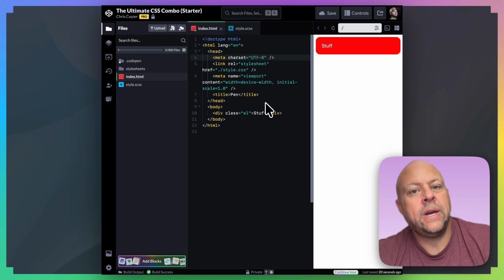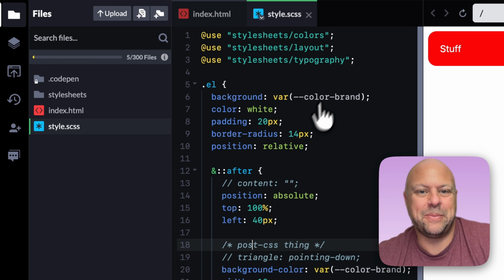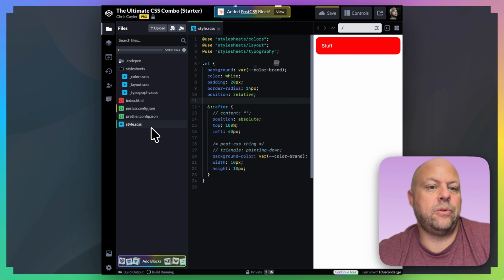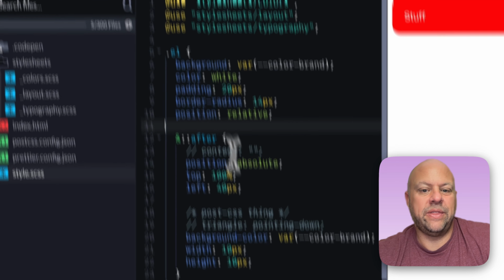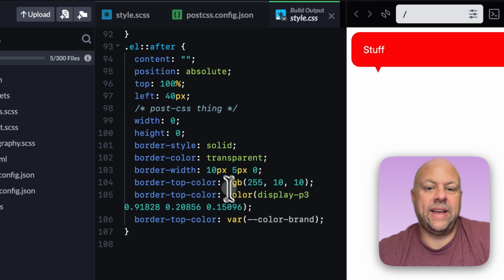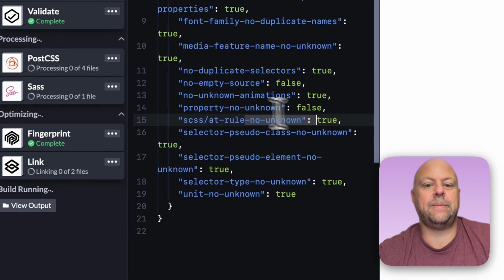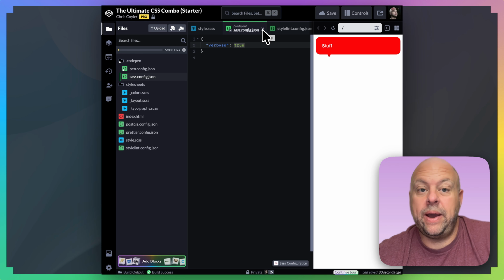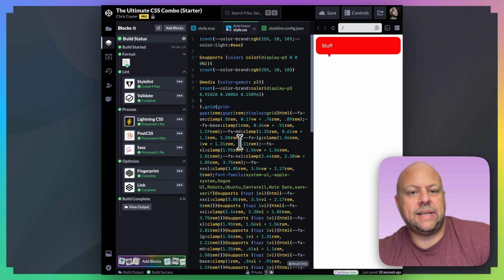CodePen 2.0: Combining Blocks for the Ultimate CSS Processing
Any technology that processes code CodePen 2.0 calls a Block, and you can add as many Blocks to a Pen as you like.

In this setup, we add:

- Sass Block: Concatinating files. Variables.
- Prettier Block: Formatting .scss files.
- PostCSS Block: Prefixing / Future Syntax / Niche plugins.
- Stylelint: Catching CSS bugs
- Lightning CSS: Great minifying